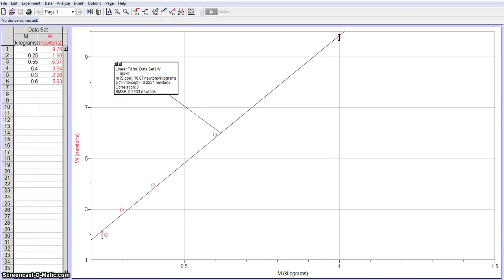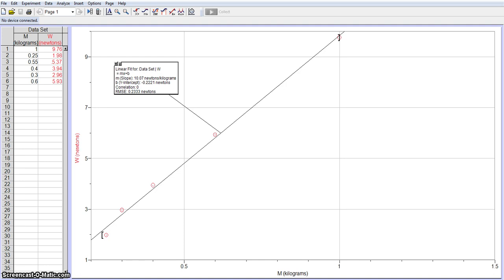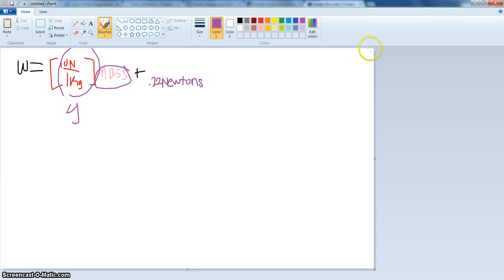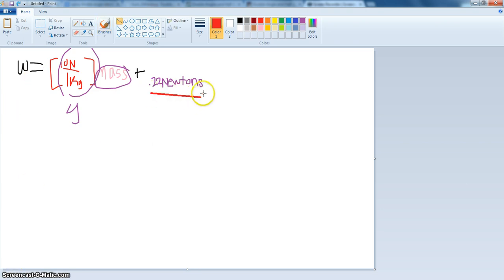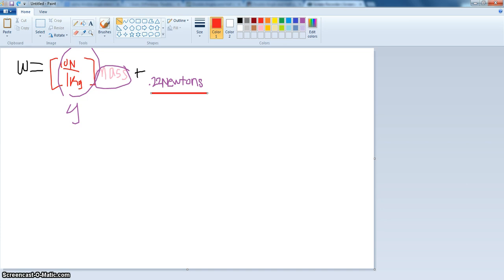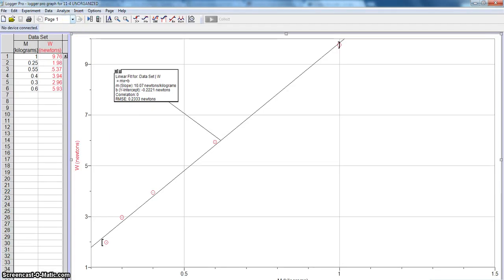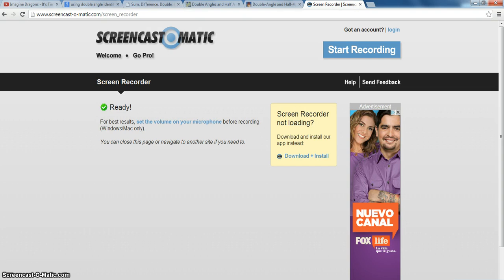1_Ahsan_Stephanie_weightvsmassscreencast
for mr. day's cp physics